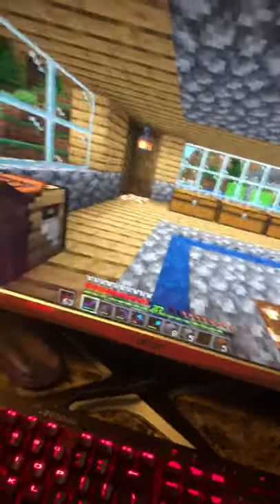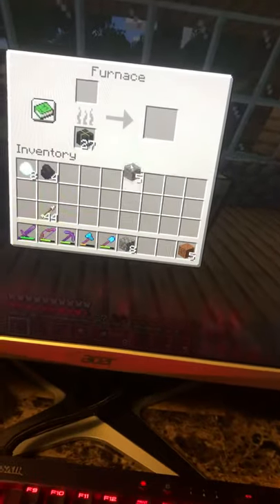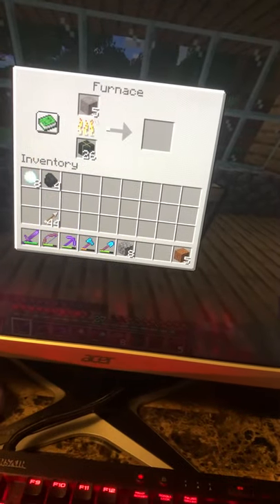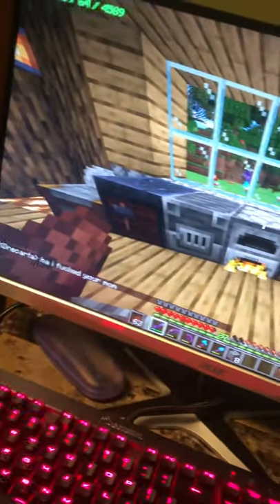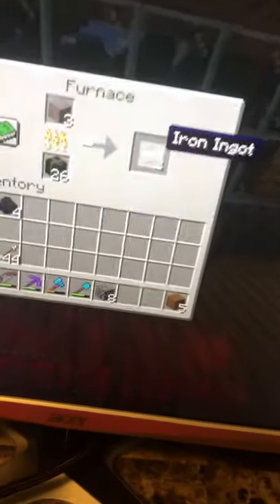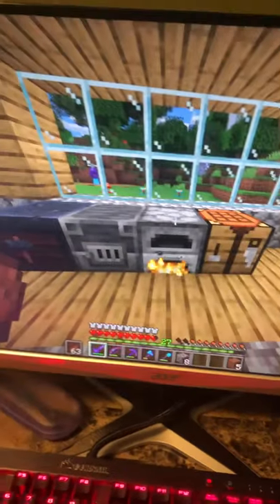How to make Minecraft Ep. 3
Today we are looking at obtaining an Iron Ingot. And yes I still am making these things.